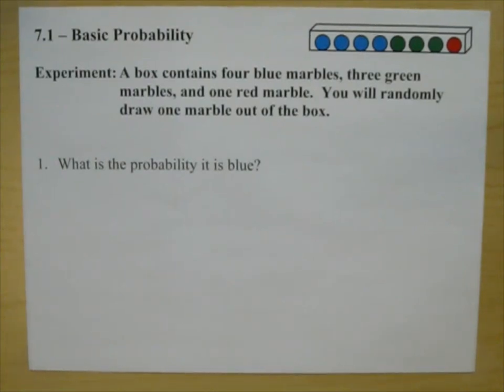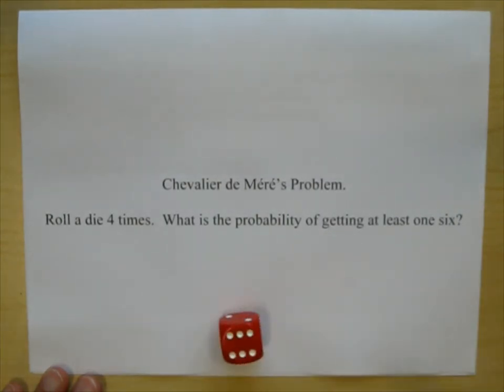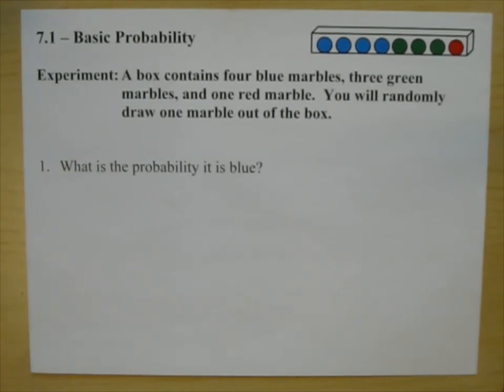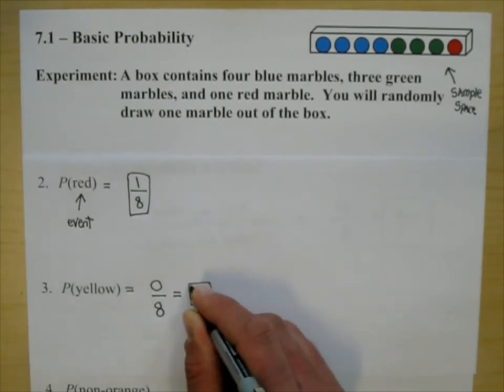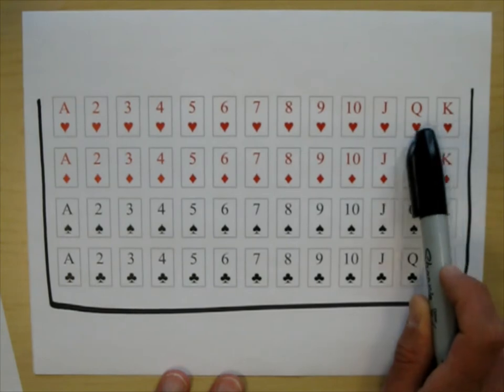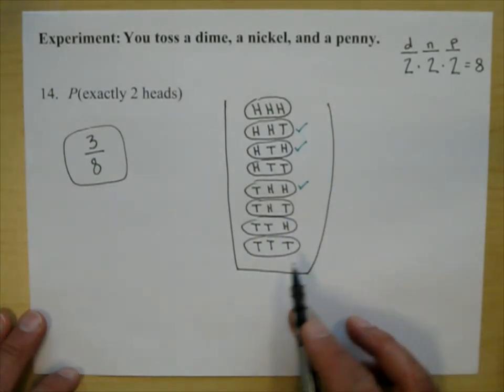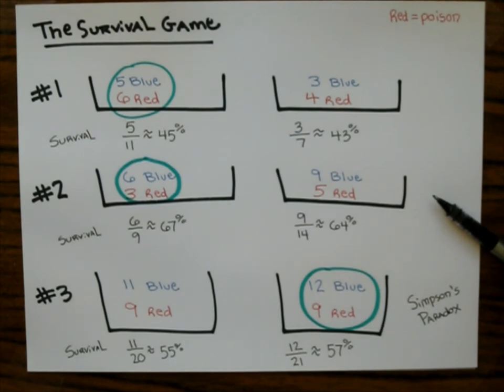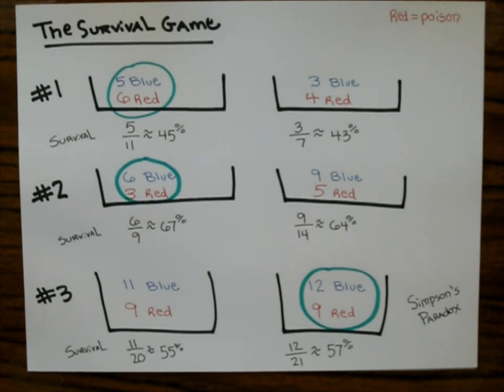230 Lecture 34 7.1